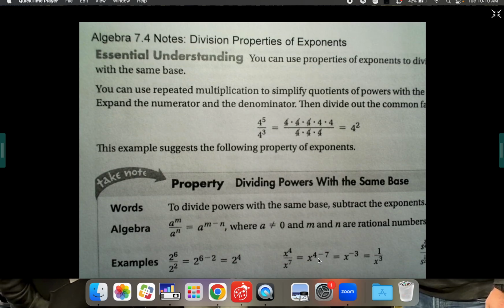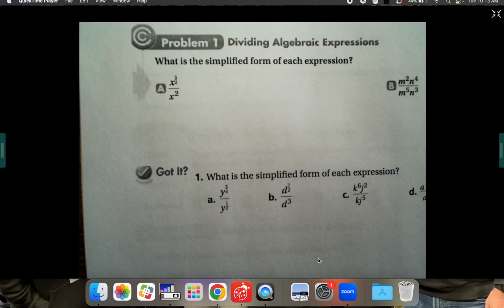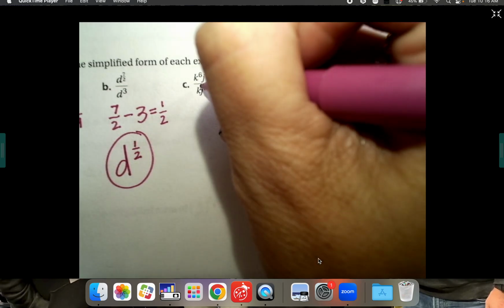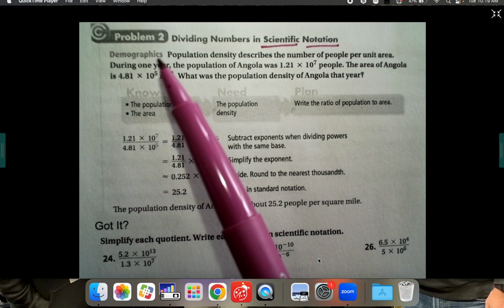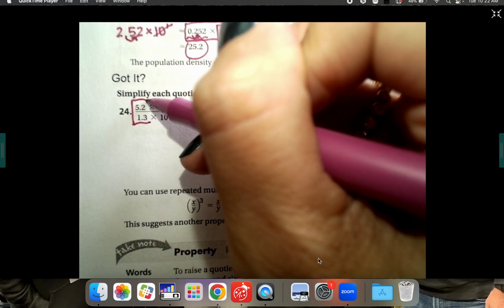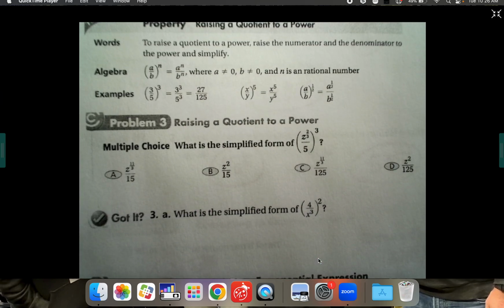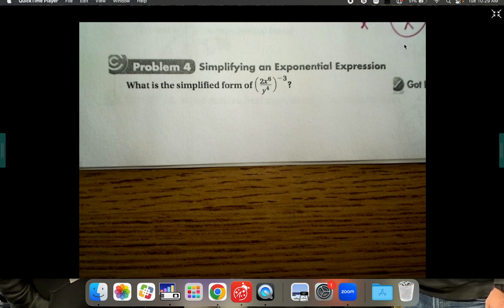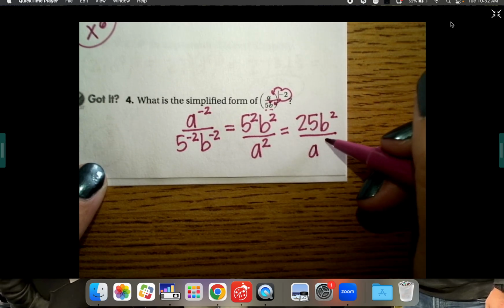7.4 Algebra Notes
This lesson teaches Division Properties of Exponents. We show examples of when dividing numbers or variables with the same base, you can subtract exponents; as well as showing rational exponents and how to subtract those exponents when bases are the same.